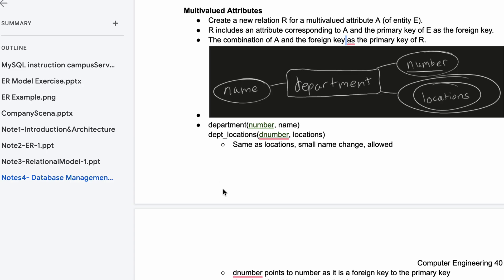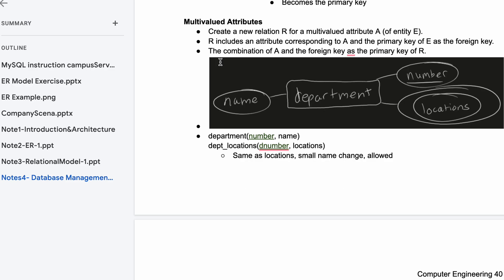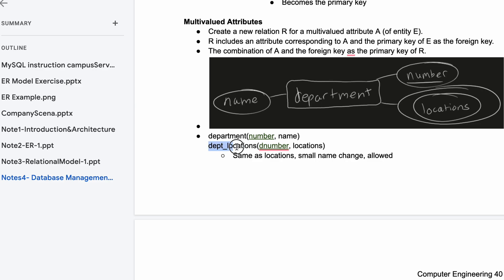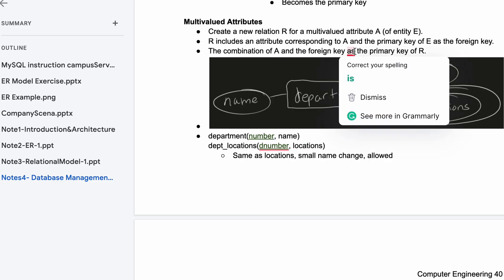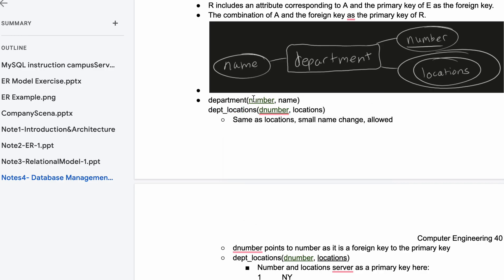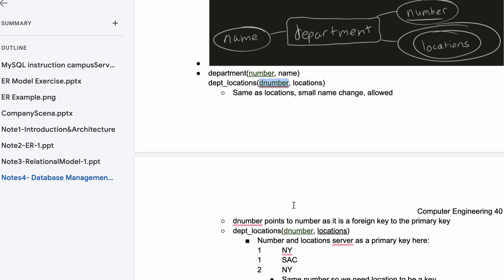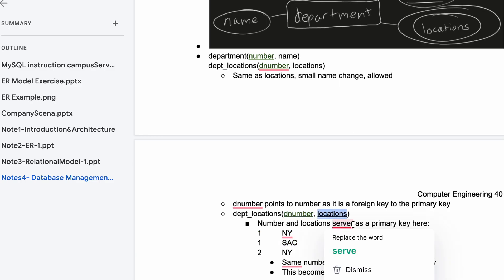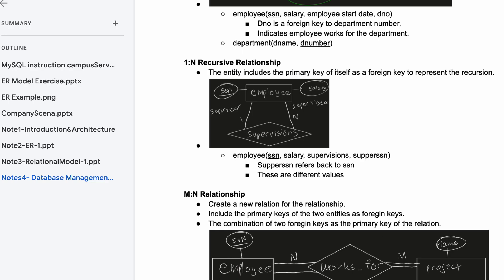ER to Relational Mapping - Multivalued Attributes | Relational Data Model & Database Constraint